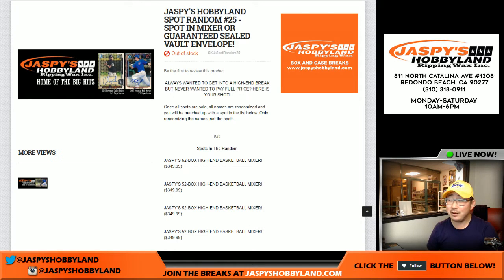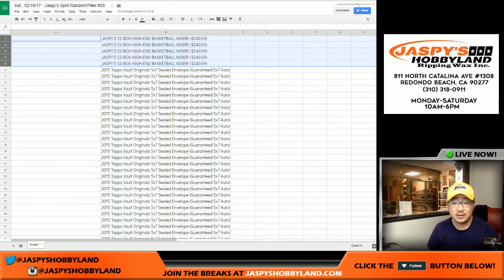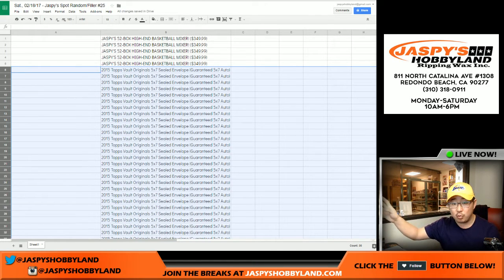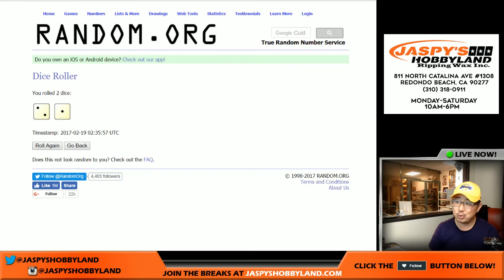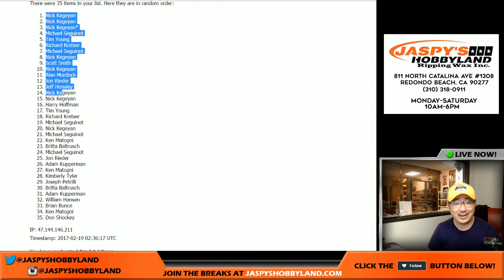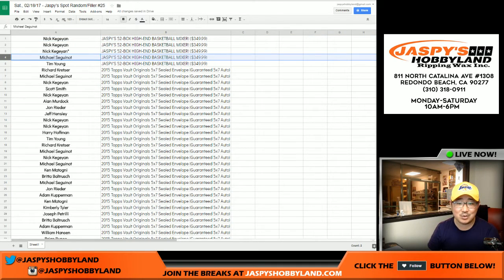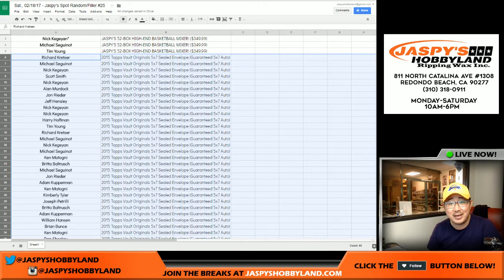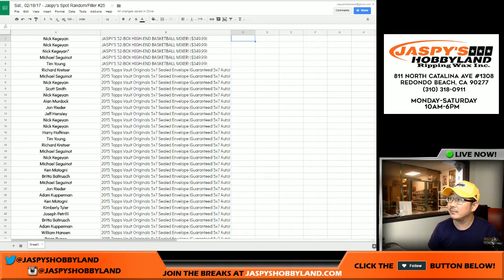Sat., 02/18/17 - Jaspy's Spot Random/Filler #25